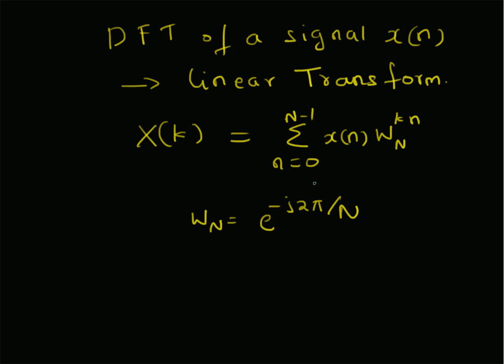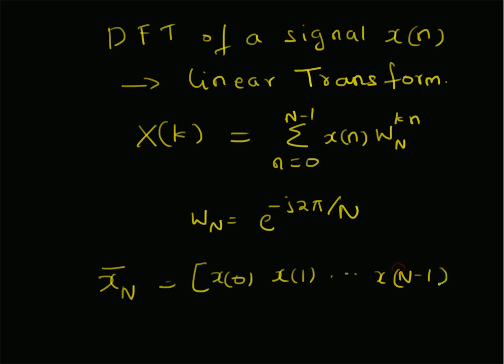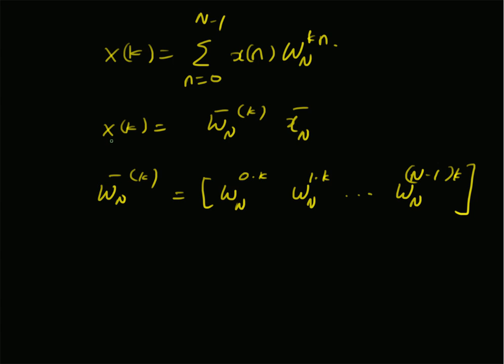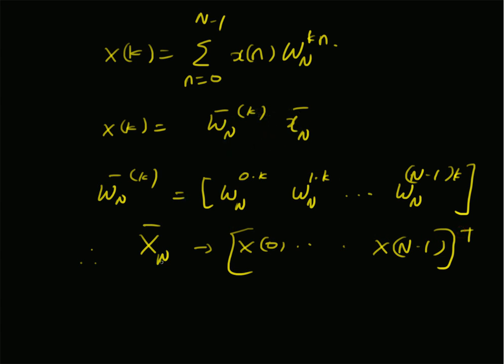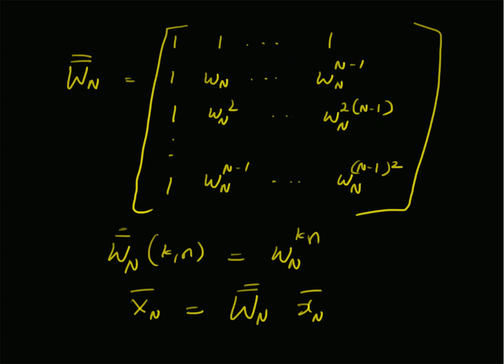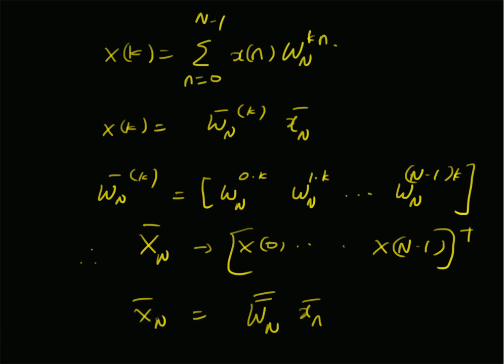DFT as a LinearTransformation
Representation of the DFT as a Linear transform i.e., a product of a matrix and the data vector